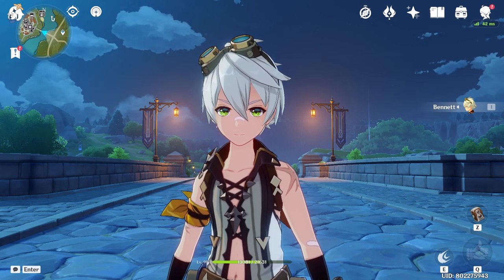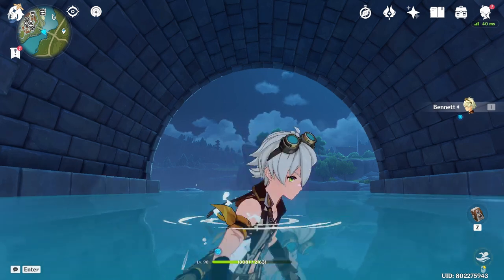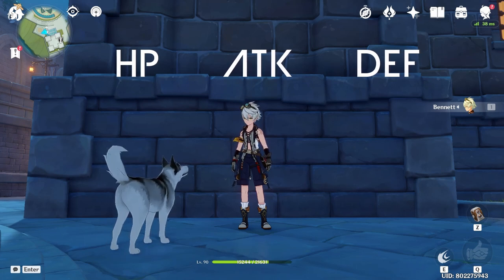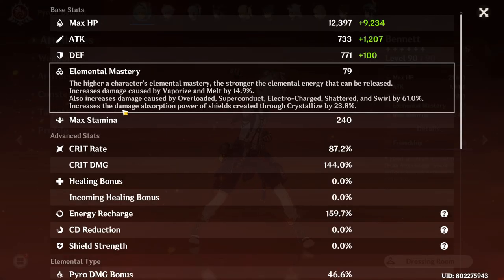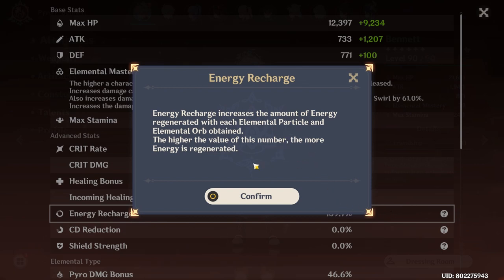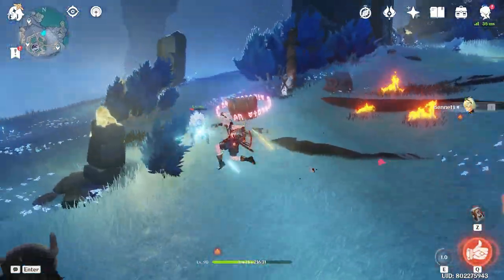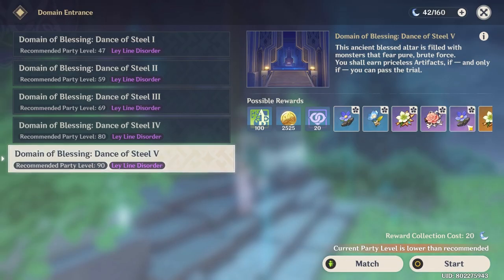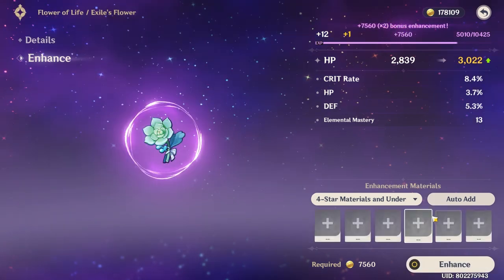Guide on How to Build Characters, Weapons, Artifacts in Genshin Impact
New Guide made especially for beginners!
This is a 'general' guide on how to build characters, how to choose weapons and artifacts. Builds always differ and depend per character, so specific character builds will be made soon! :)